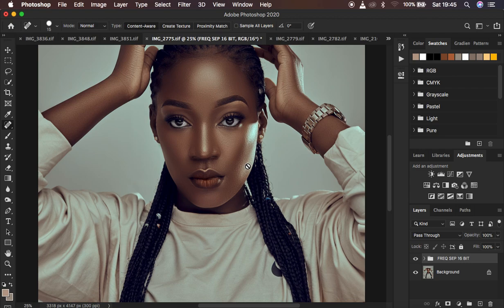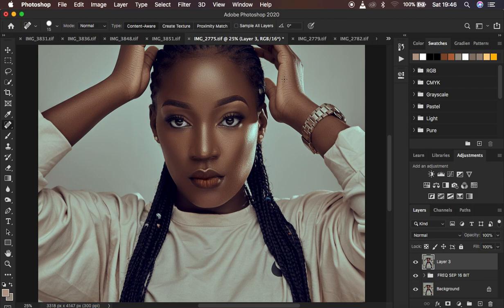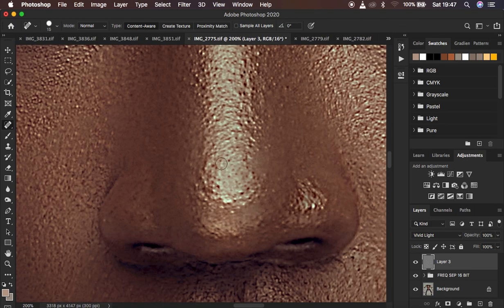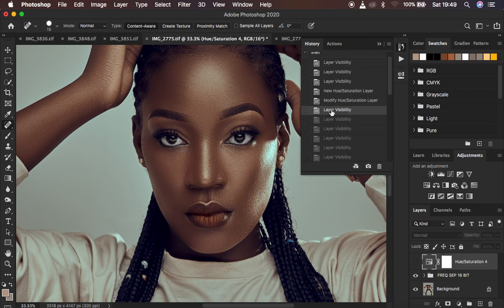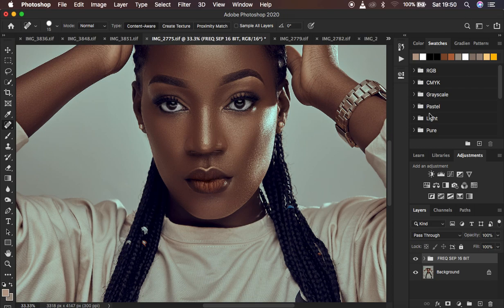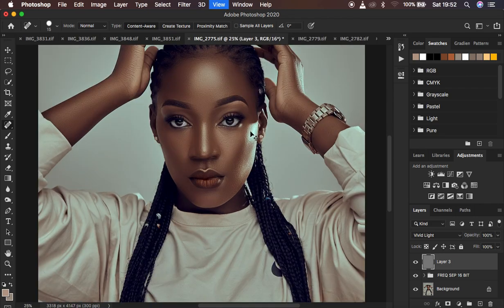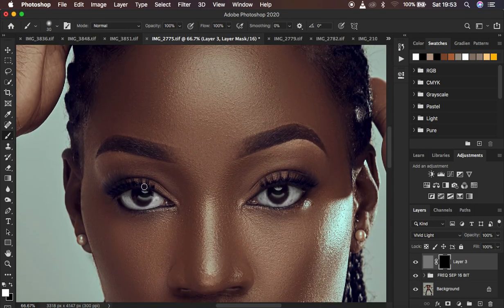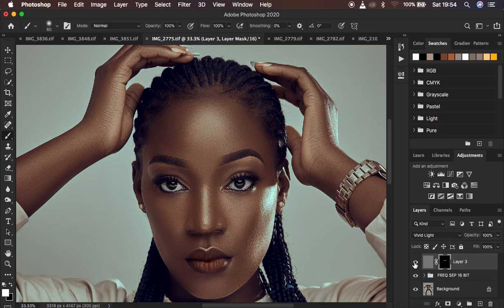Don't Sharpen Your Photos Globally! Here Is How It Can Be Ruin Your Photos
In this tutorial, learn how you can easily spoil or ruin your photos when you sharpen them in photoshop. I later on demonstrate and reference to you the best ways to sharpen your photos and have better skin details and texture